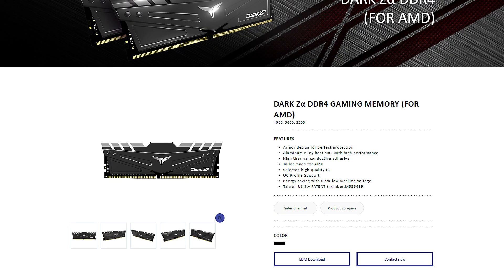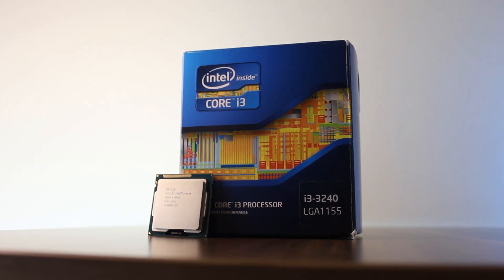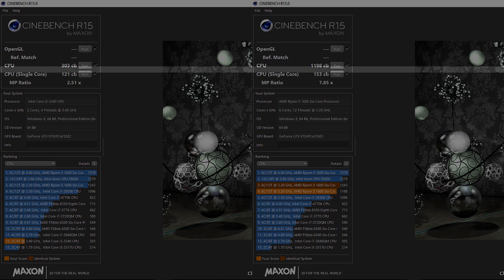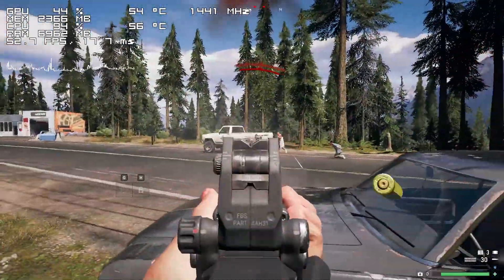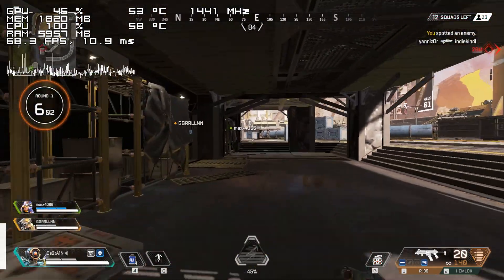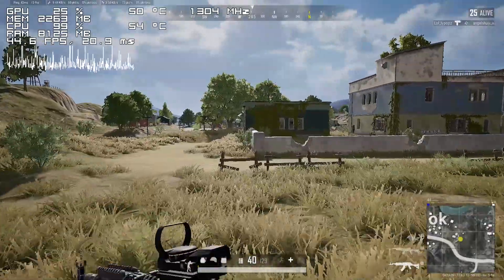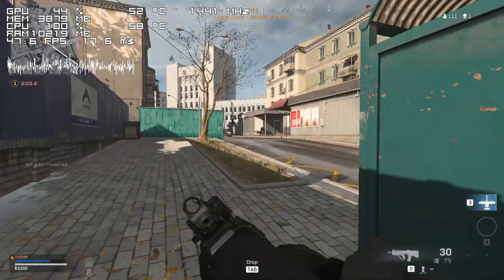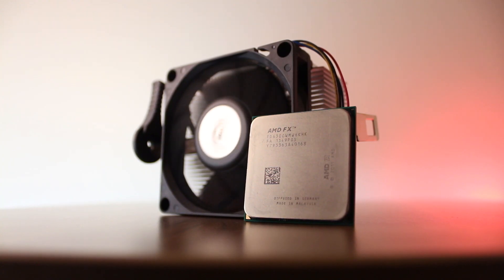Using an i3-3240 in 2020 - 2 Cores and 4 Threads from 2012 in Modern Games